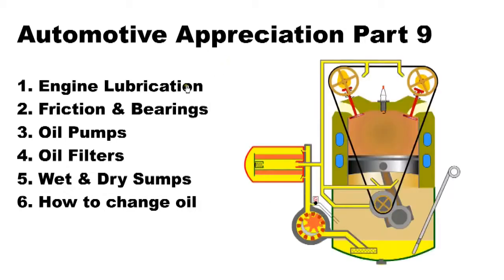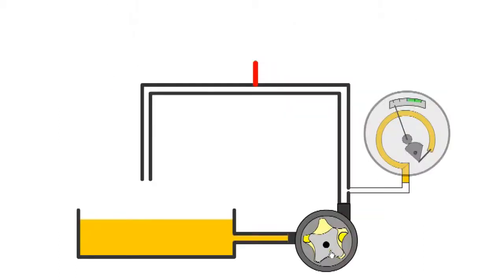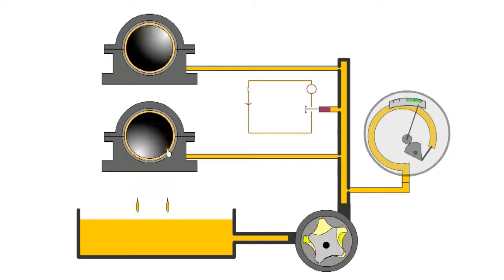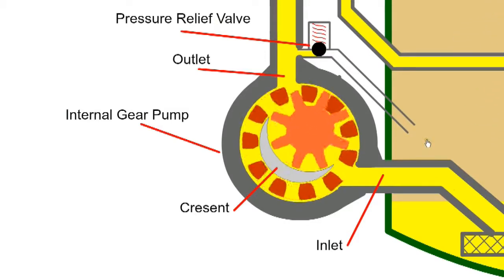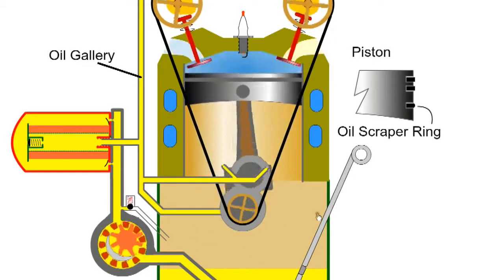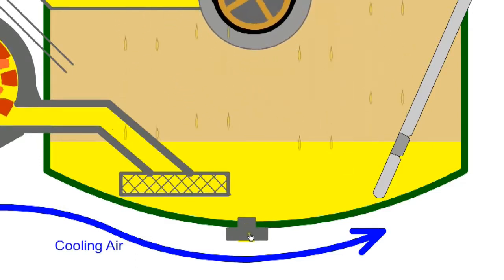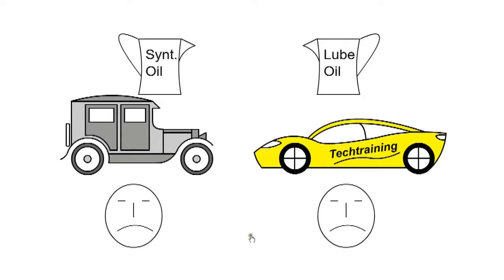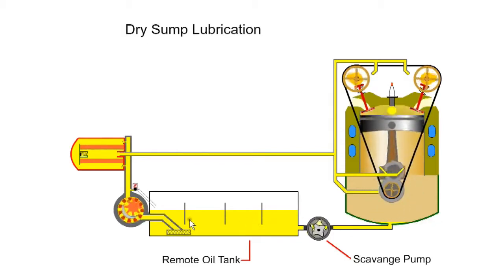Car Engine Oil Lubrication Automotive Appreciation Part 9